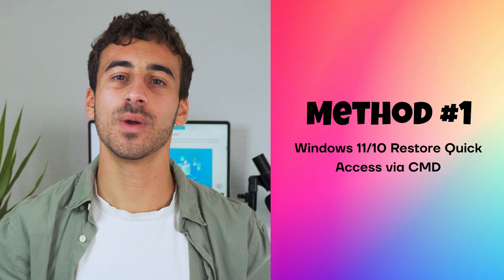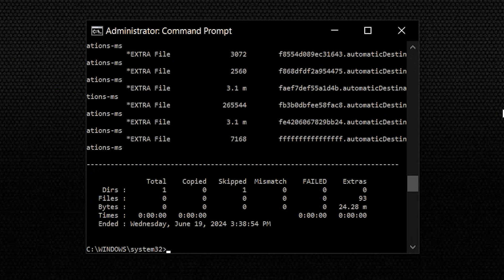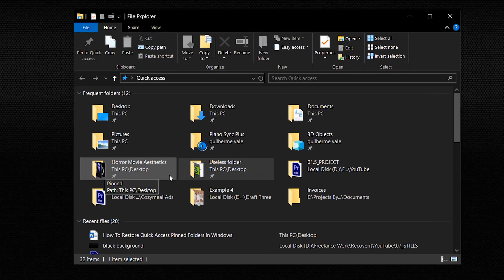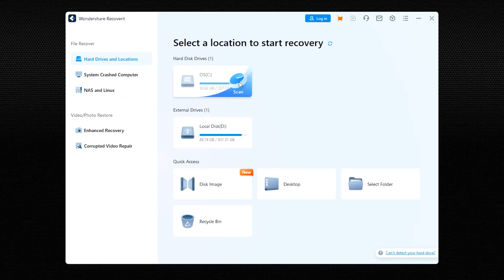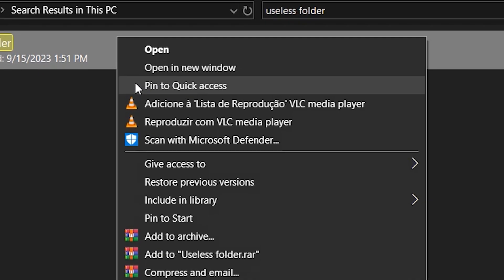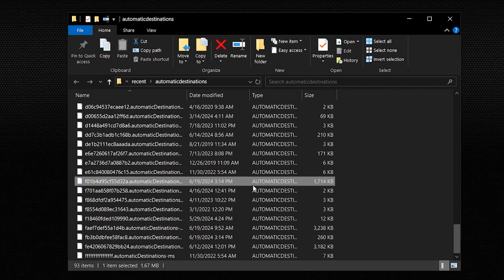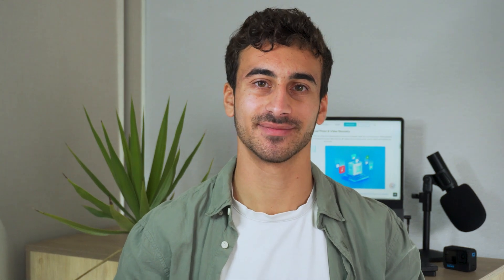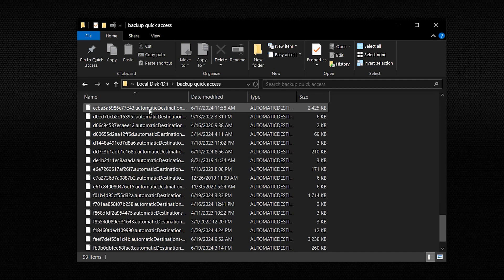How To Restore Quick Access Pinned Folders in Windows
Are you unable to access the quick-access pinned folder? If that’s the issue, here you are going to learn to resolve it.

Timestamps:
0:00 Intro
1:00 Introduction to Quick Access Pinned Folders
1:56 Method 1: Windows 11/10 Restore Quick Access via CMD
2:27 Method 2: Recover folder with Recoverit
3:32 Backup Folders via File Explorer
4:04 Backup Folders via File Explorer via Command Prompt

Quick Access offers a convenient way to access your recently opened or worked files. It enhances your productivity by removing the need to search files or folders. However, sometimes when quick access not showing in File Explorer, you will have to find ways to fix it.

In this video, we will educate you about various ways to fix quick access not showing in File Explorer. The two most reliable methods are File Explorer and Command Prompt. By leveraging these two tools, you can get back all the pinned folders.

The solutions mentioned here are pretty simplified for your convenience. If you still find it difficult to make it possible, the best you can do is to use Wondershare Recoverit.